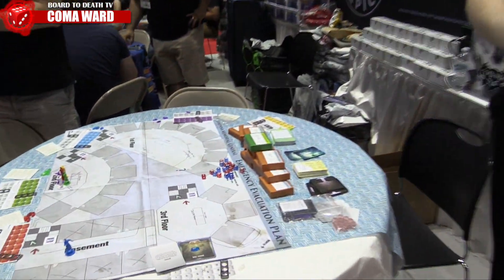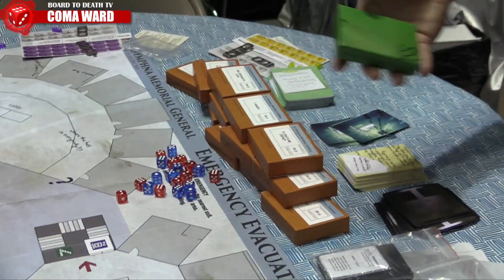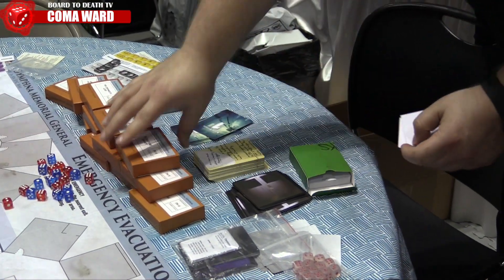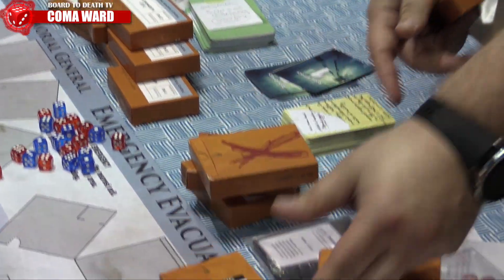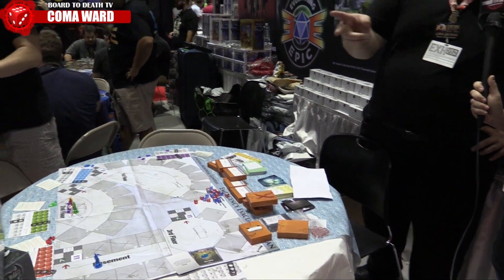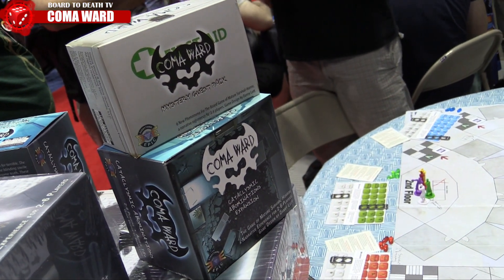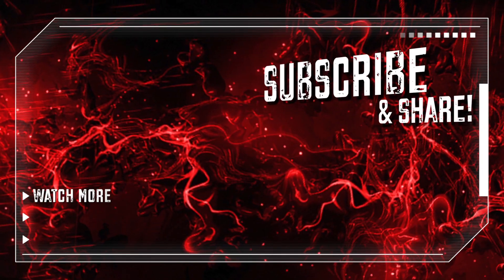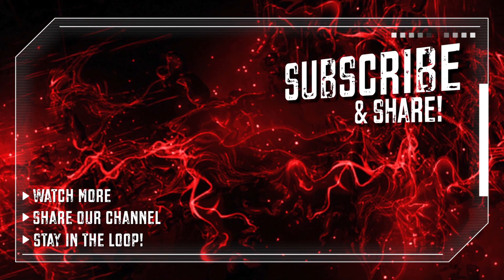Coma Ward - Gen Con 2019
TAH WARS Dice Tower Game:
Attack All humans!